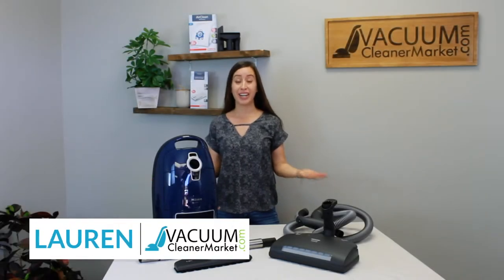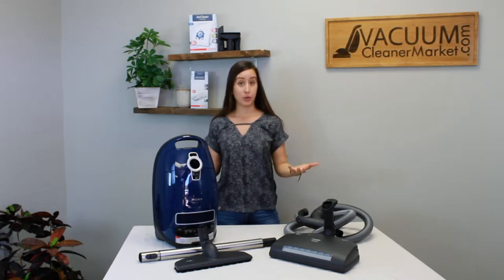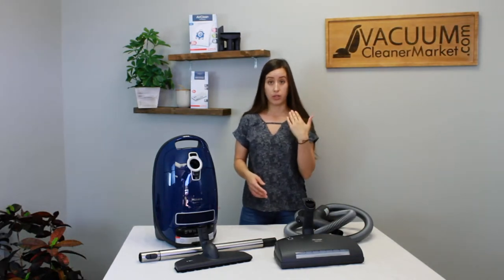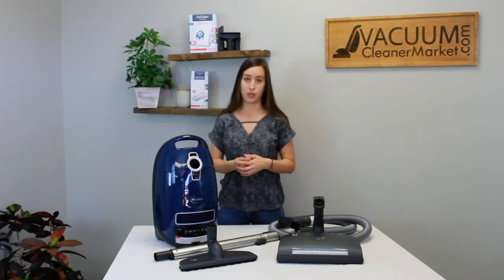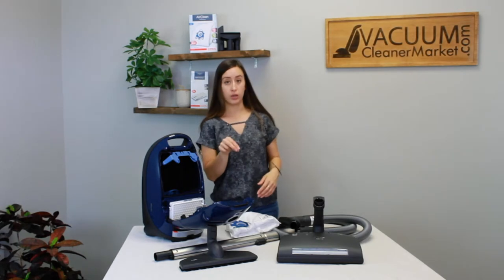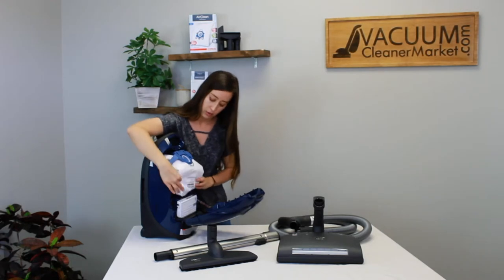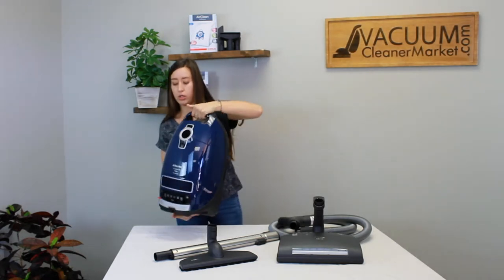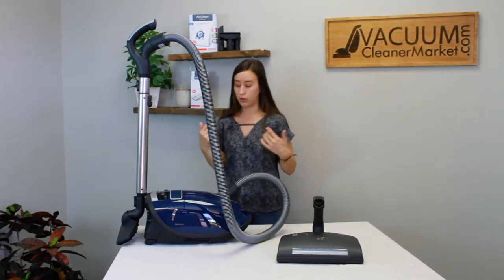Miele Complete C3 Marin Vacuum Unboxing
Congratulations! You've purchased your Miele Marin Complete C3. Now Lauren, our VacuumCleanerMarket.com expert, will show you how to use it.